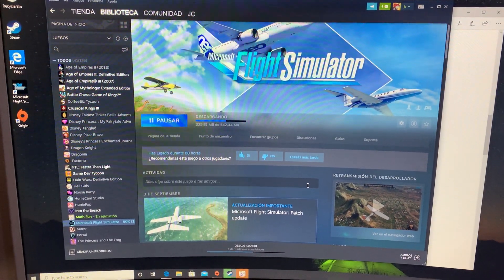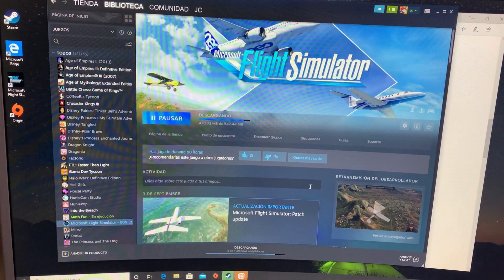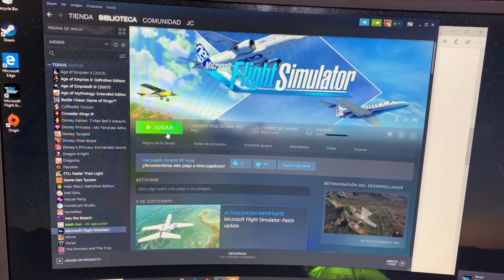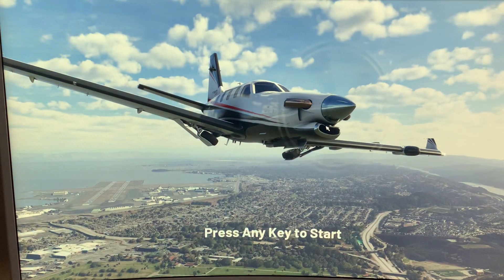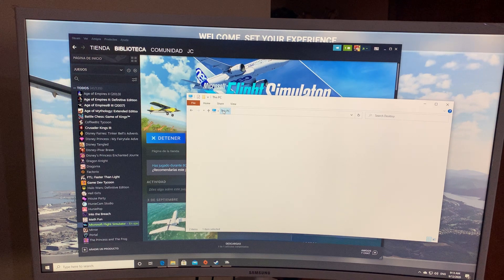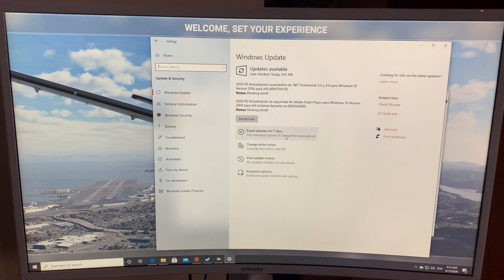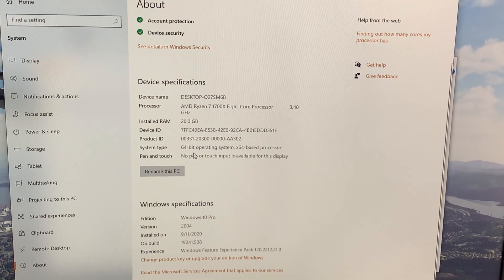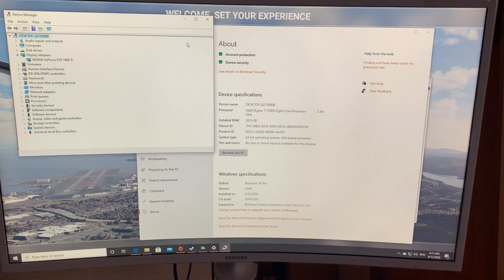Flight Simulator 2020 - Steam Install Error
Video for tech support - Notice how:
1) Complete Uninstall from Computer
2) New Reinstall only Downloads the initial file (aprox 500MB)
3) Game Launches and instead of downloading additional Files and introduction animation it displays start screen (as if fully installed)
4) Game Stalls on Select your Experience, Nothing else happens
5) All Drivers are up to date
6) Computer Specs are compliant

I had previously successfully installed FS2020 and actually played for 15min, then I had to format because of a system Issue. After Format I was unable to install/play again

Very frustrating experience. Bought in Pre-sale since August, Game launched not long ago, spent almost 4 full days downloading (twice) at 5mb/s, and now this. Steam help! this is your system detecting the application as complete when it is not! THis is the FULL PREMIUM VERSION. not cheap.